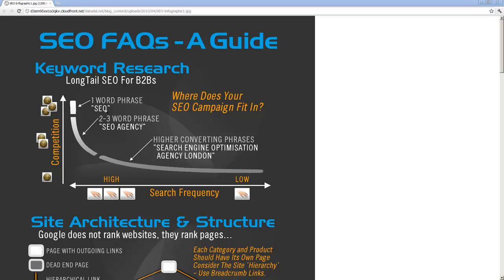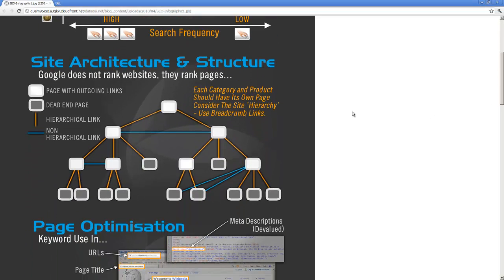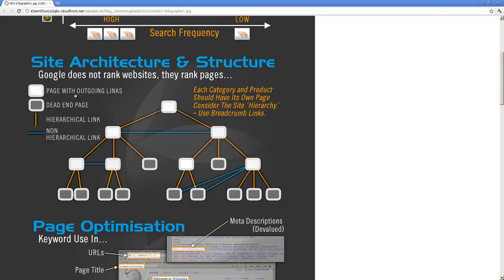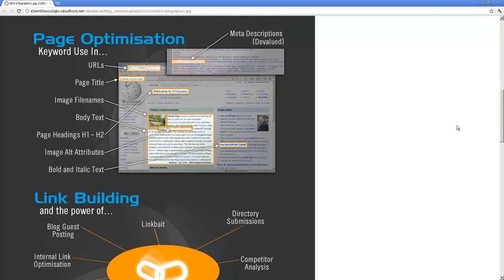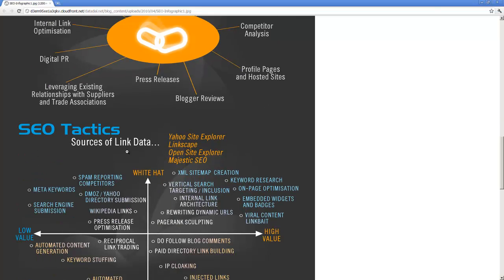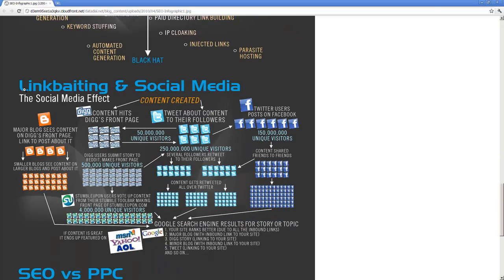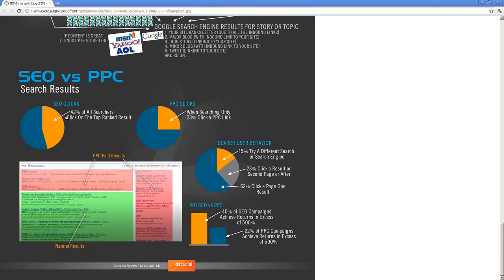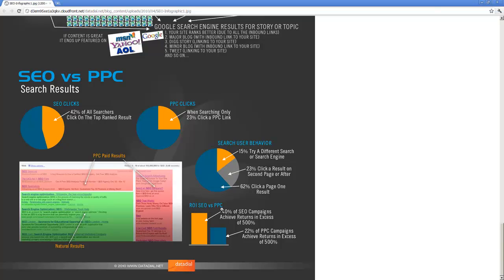WordPress: SEO Guide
SEO guide